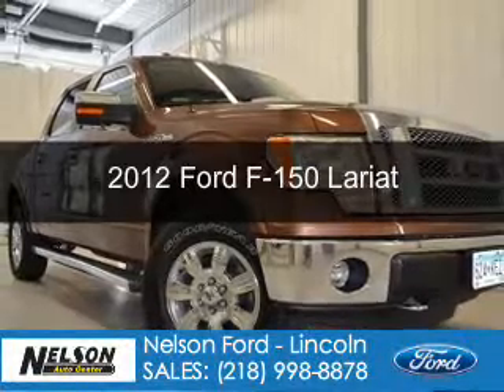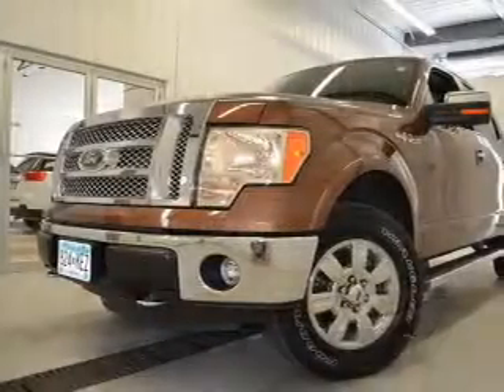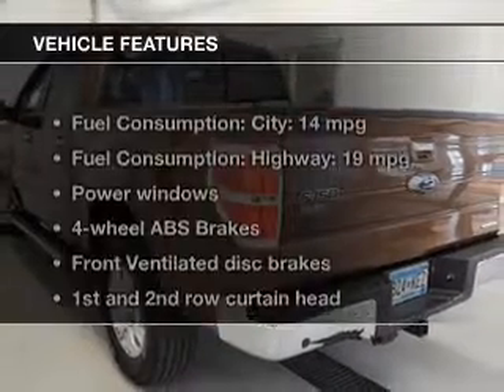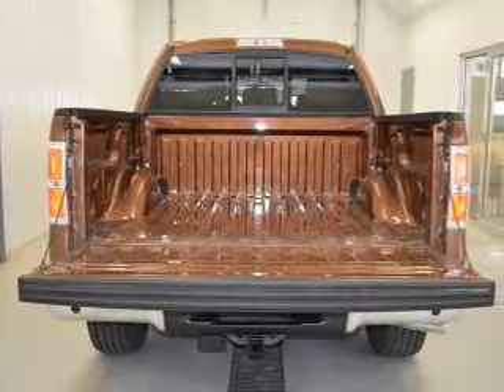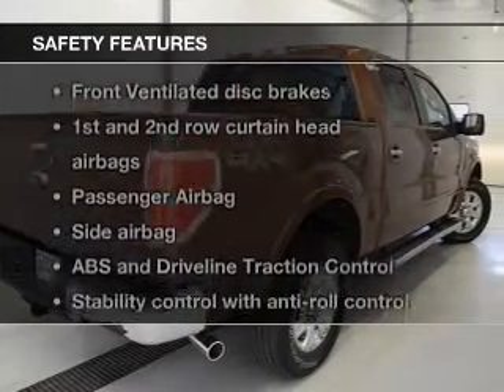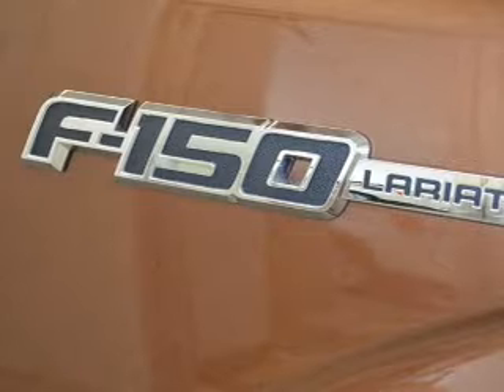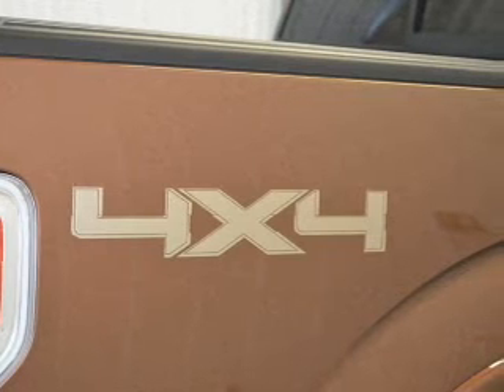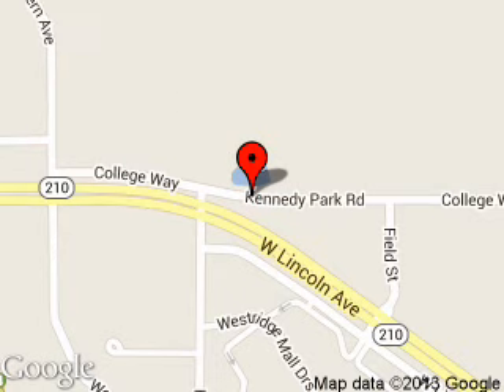2012 Ford F-150 - Fergus Falls MN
Phone:
Year: 2012
Make: Ford
Model: F-150
Trim: Lariat
Engine: 5.0 liter 8 cylinder 32 valve
Transmission: 6-Speed Automatic
Color: Golden Bronze Metallic
Mileage: 12107
Address:
2228 College Way